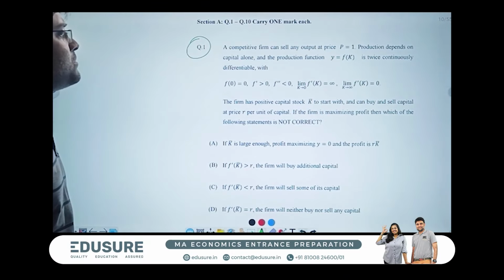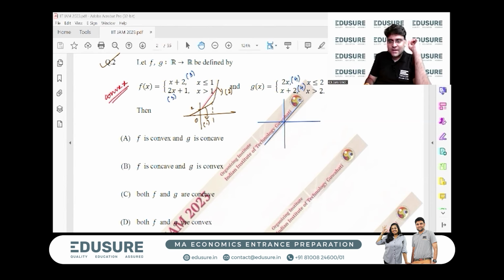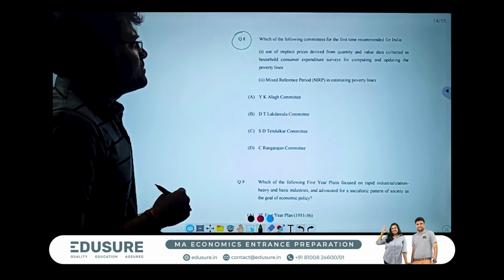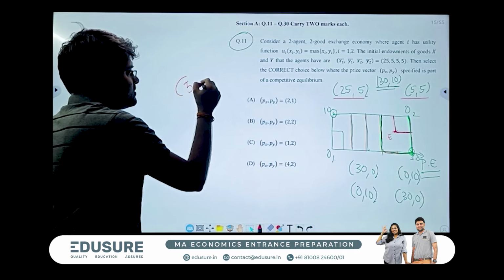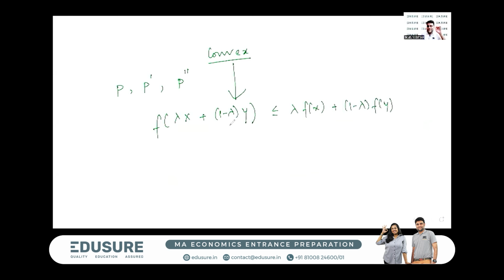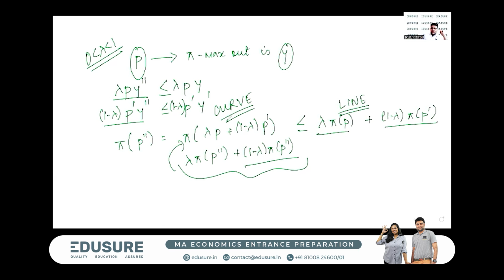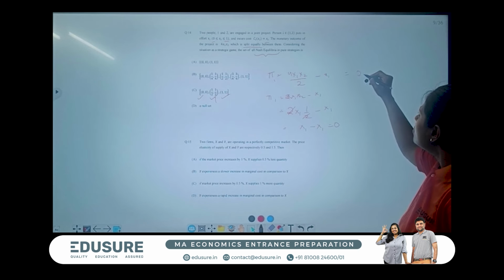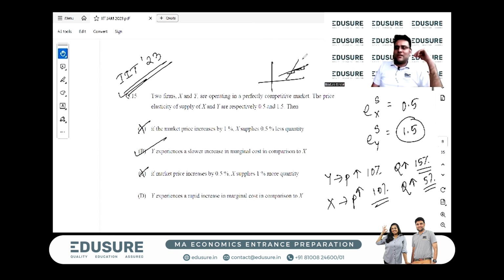IIT JAM 2023 Economics PYQs (Q1- 15) solved! | MA Economics Entrance Preparation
Prepare for IIT JAM Economics 2025 and other MA Economics entrance exams (CUET PG, ISI MSQE, DSE, JNU, IIT GATE) with this complete solution of IIT JAM 2023 PYQs (Q1–15). Learn step-by-step solutions, important shortcuts, and key concepts to boost your exam score.

✅ What you will learn:
 ♦ Detailed solutions for Q1–Q15 from IIT JAM 2023 Economics
 ♦ Tricks and shortcuts for numerical and theory-based questions
 ♦ Key concepts for IIT JAM and other MA Economics exams
♦ How to approach previous year questions to maximize marks